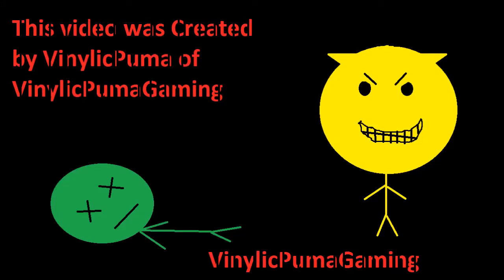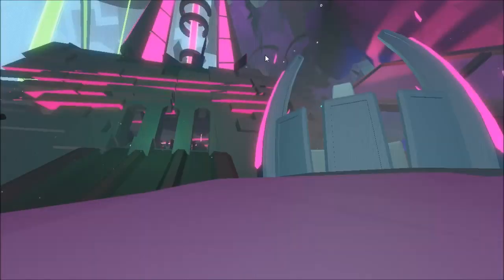Fract OSC - Heading in for Winter Achievement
In this video, I go over how to fet the Heading in for Winter Achievement in Fract OSC. This one is alittle bit tricky to find as it requires that you climb some platforms.

FRACT is a musical exploration game. You arrive in a forgotten place and explore the unfamiliar landscape to discover the secrets of an abandoned world that was once built on sound. As you start to make sense of this strange new environment, you work to rebuild its machinery by solving puzzles and bring the world back to life by shaping sound and creating music in the game.

FRACT features a beautiful open world to explore and decipher with music-based puzzles, stunning visuals, and an amazing score that evolves as you play. As you progress through the game, you unlock tools to make your own music in the FRACT studio, where you can also export and share your creations with others.